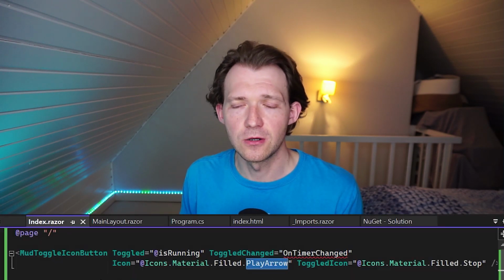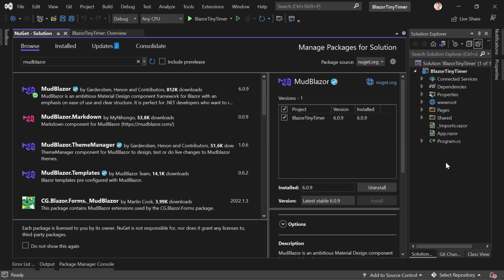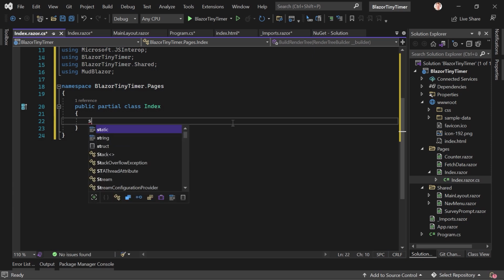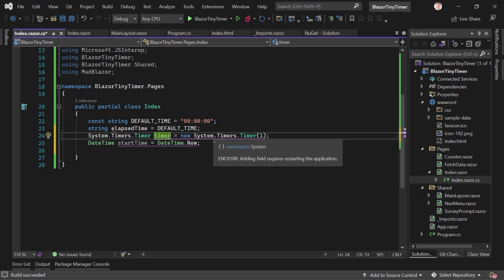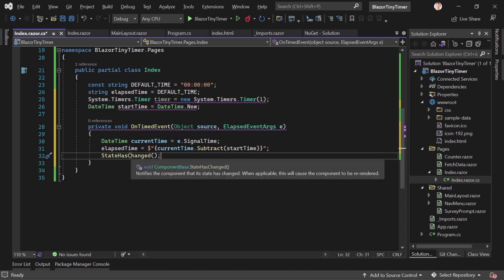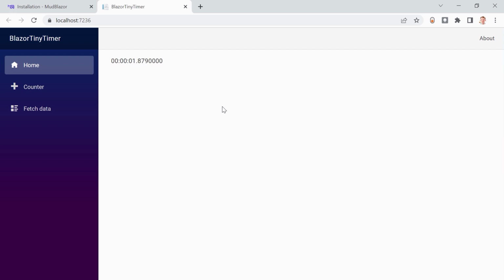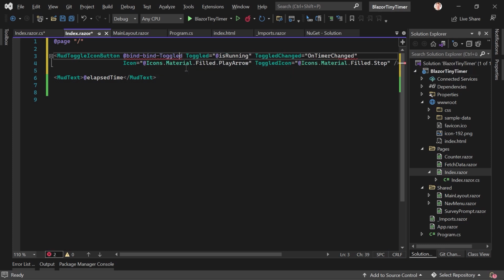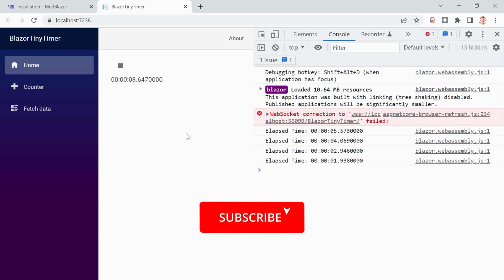Timer / Time Tracking with Blazor in .NET 6 🔥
Table of Contents:
00:00 Timer / Time Tracking with Blazor in .NET 6
02:24 Create the Blazor WebAssembly Project
03:08 Install MudBlazor
04:09 Configure MudBlazor
05:46 Change the Index.razor Page with a Code-Behind File
07:41 Implement the Timer
15:04 Test the Timer
15:32 Implement the Toggle Button (with a MudToggleIconButton)
20:35 Test the Toggle Button

🙏MANY THANKS TO THESE LOVELY PEOPLE:
Thomas Korsgaard
FastTrak
Jeff Sager
Dan Moyer
AlgoMarket
Mennskr
Mehmet Ali Ege
Simon
Hermann Rösch
Jim McNeal
Kieron
Gerrit Esmeijer
Axel
Kareem Skinner
Joaquim
Alain Legrand
Per Rieland
Greg
Brendan Maunder
Stageoner
Andrew Campbell
pascalditzfeld
PovilasSimanskas
Ameet Jayawant
jenö
Marco Otilli
Mark
l33ter
alibux
g.dassel
Luke Vincent
mrcl
Alain Legrand
Thomas Werner
István Csibor
Grant Burdon
Gerrit Esmeijer
Illia
Németh-Pók István
Michael Mel
Marko Zdilar
GerryB
Domen Hren
Carey
Peter De Tender
Baris Keskin
Mathias
walter e watkins
Günther Dassel
Axel
Josh
Daniel Huber
Fredric Adell
Juan Carlos
Manolis
Pajani
P.
Jonas Granlund
Bobby
Kristina